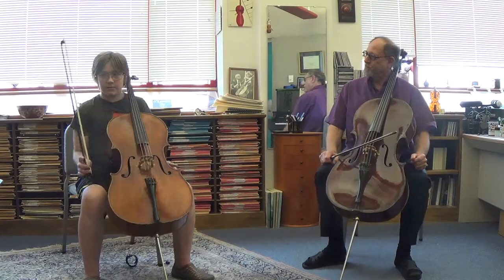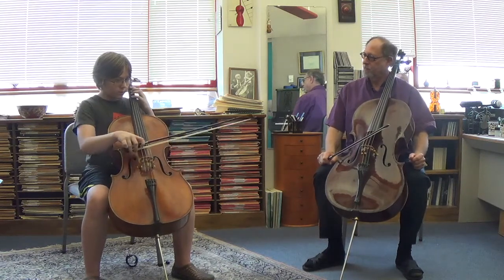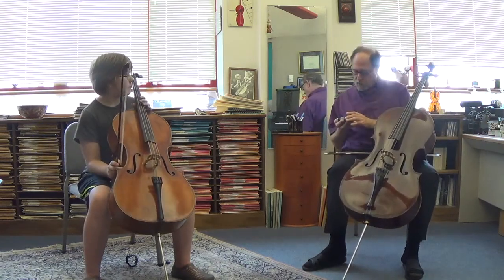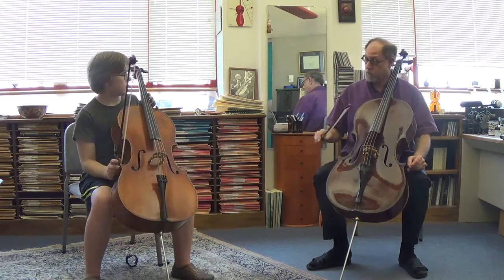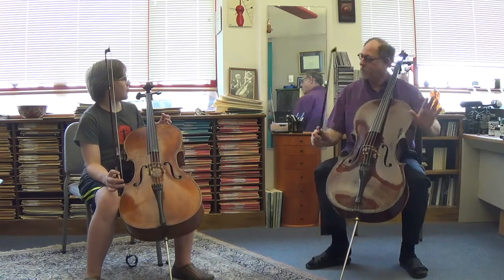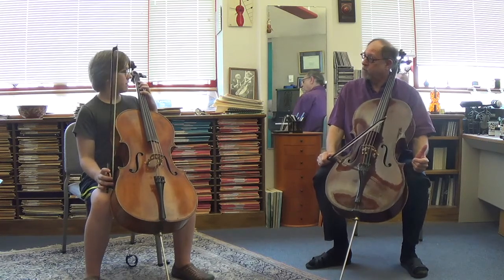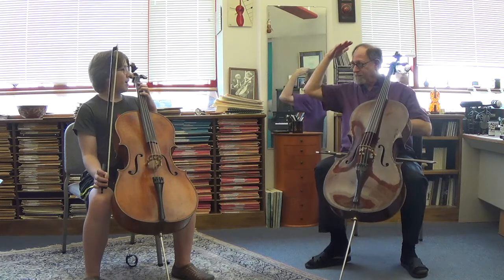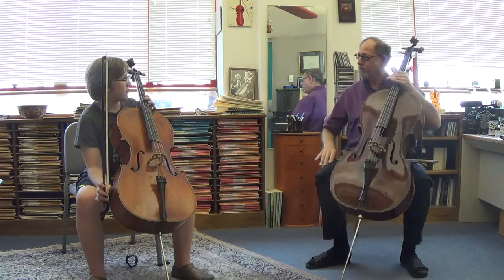Blog 12: "Joy of Feuillard" - No 33 #1